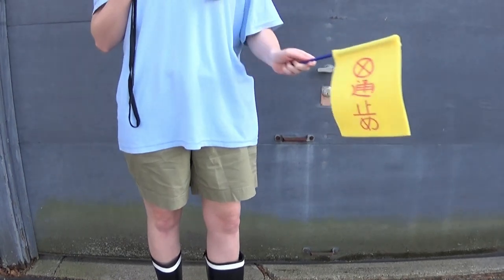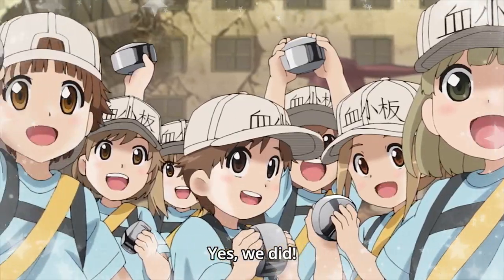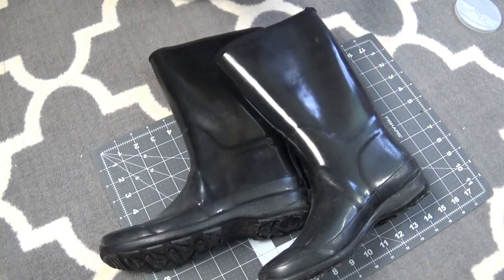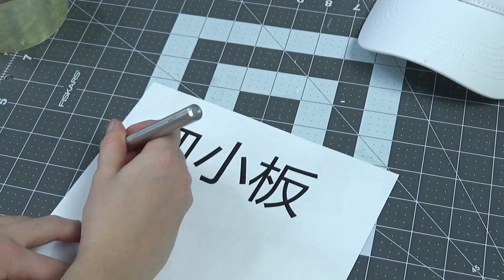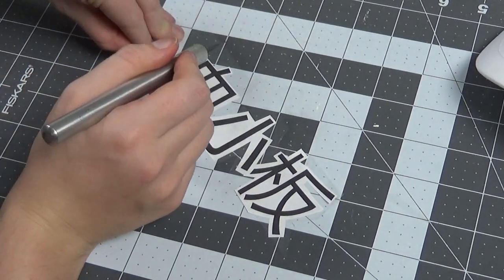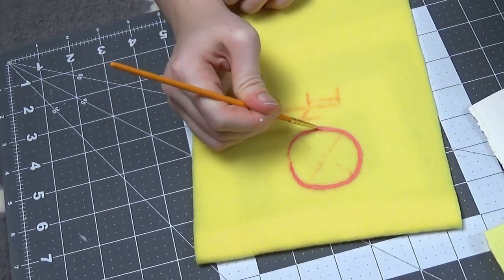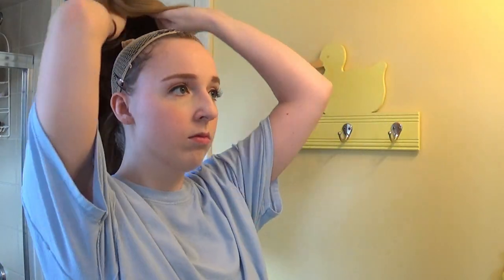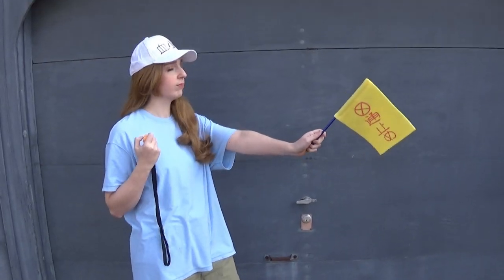Platelet Cosplay Tutorial from Cells At Work - Easy DIY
Today's tutorial is a quick, easy, and inexpensive cosplay- a Platelet from Cells At Work! This DIY costume is great for beginners or if you just want something comfortable. Hope you enjoy!

-Soft/Hardware-
DSLR camera: Canon Rebel T7i, 18-55 lens
Vlog camera: Sony HDRCX240
Video editing: Adobe Premiere Pro, Filmora Pro
Image editing: Adobe Photoshop

Cells At Work is owned by Akane Shimizu and Aniplex USA. Please support the official release.